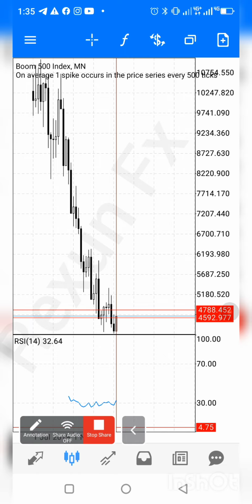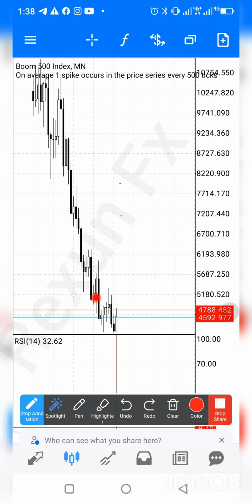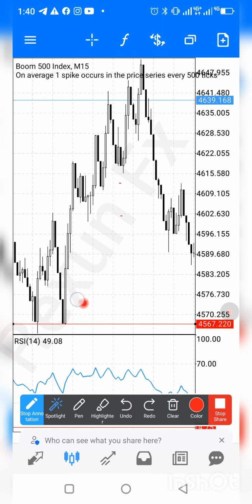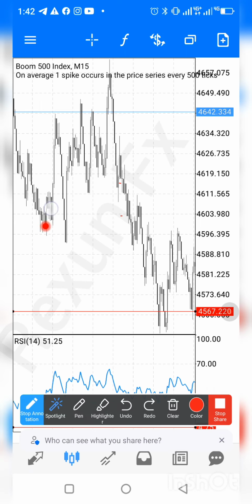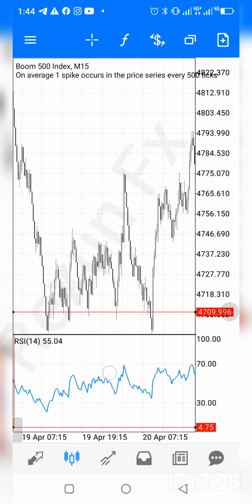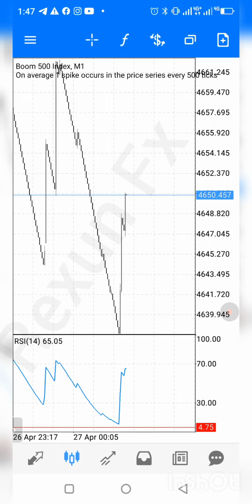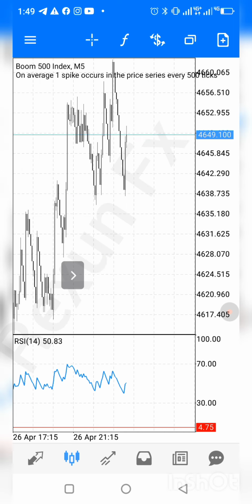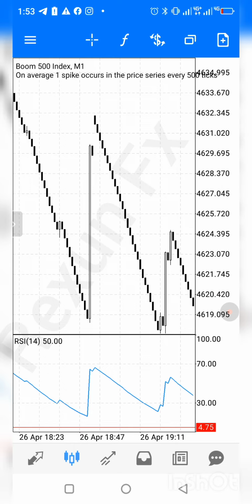15 Minutes Timeframe for Trading Boom 500